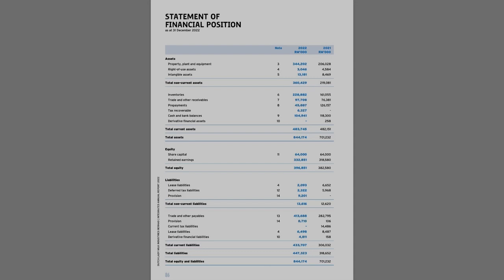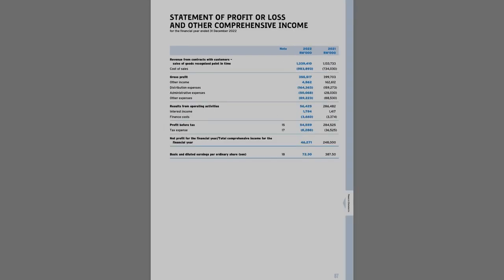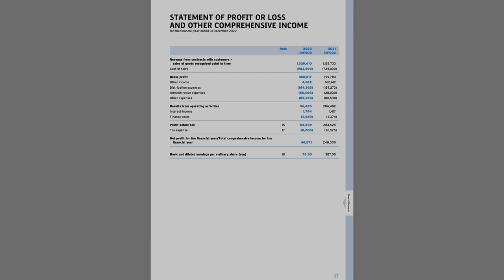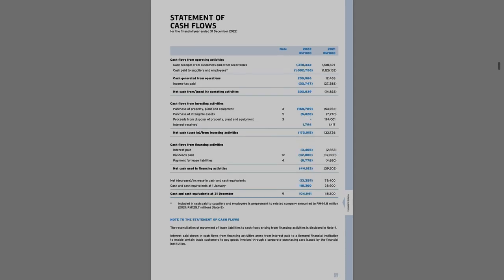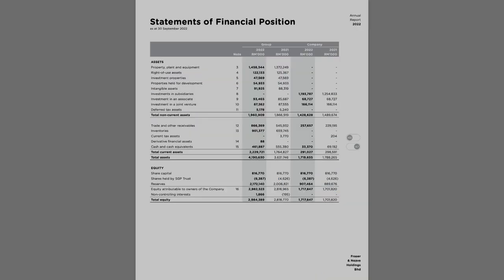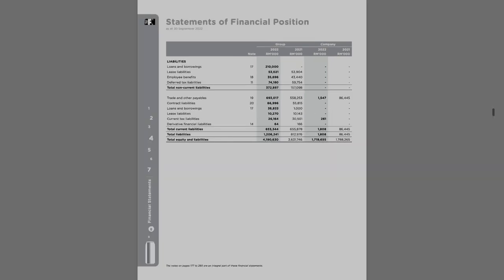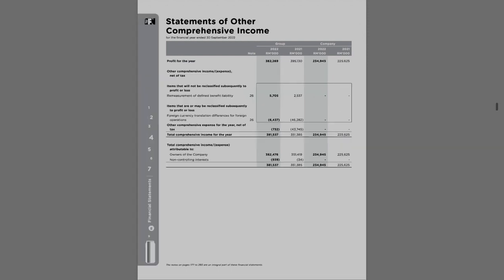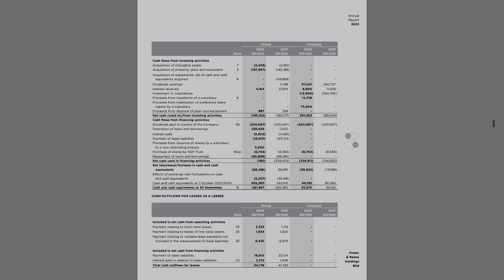Financial Management Mock Meeting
CHOICES OF COMPANY : F&N AND DUTCH LADY

LEADER : NUR ADRIANA BATRISHIA BINTI MOHD NAZRI (UDC220204)

GROUP MEMBER :
AINORIZZATI BINTI SHERAN (UDC220162)
FARRA SHAZWINA BINTI SHEIKH MOHAMAD (UDC220170)
MUHAMMAD AZRUL ARAF BIN AYUB (UDC220183)
TENGKU MUSYRIF BIN TENGKU NAZRI (UDC220227)
ALYA QISTINA BINTI JASRI (UDC220233)
ZARIF IMAN BIN ROSLIZAM (UDC220232)